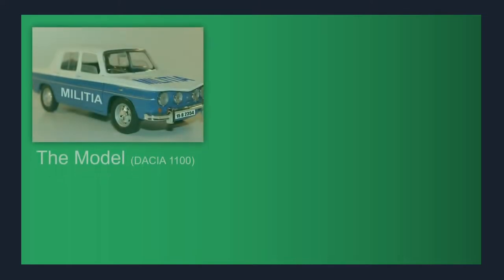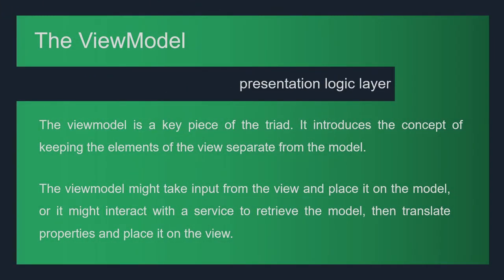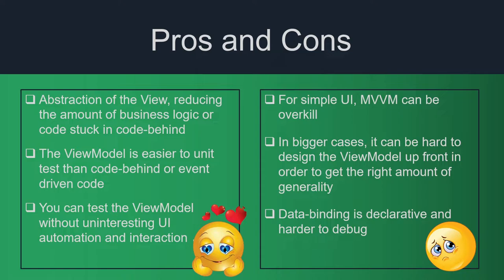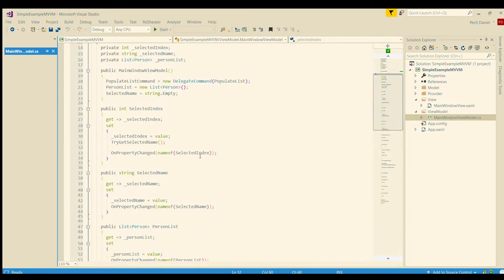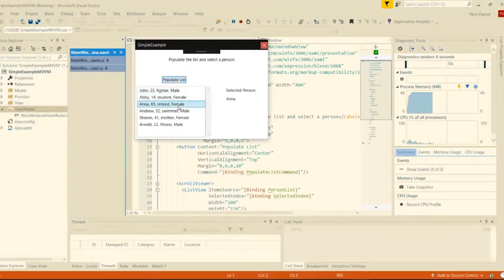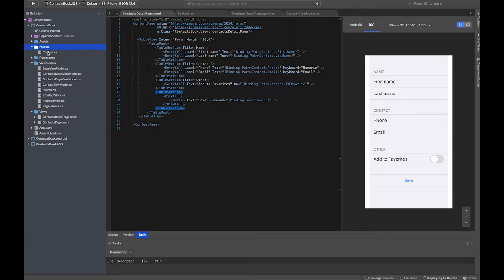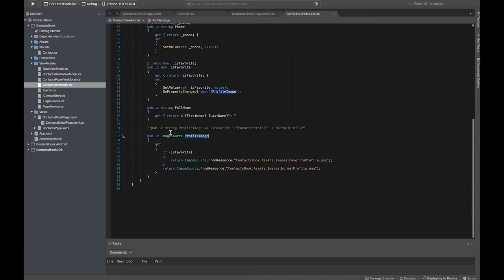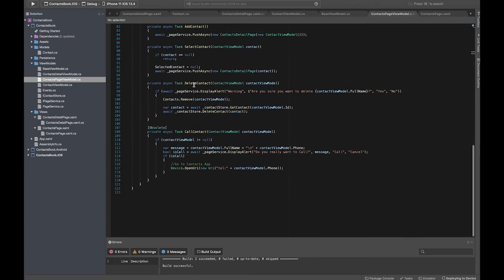The Model View ViewModel: MVVM Design Pattern - Presentation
We hope you enjoy our presentation about the MVVM pattern, our presentation team was constructed from Parfenie Cristian-Ioan, Narița Gheorghe Marcel and Pech Edward-Daniel.
- Design Patterns Course